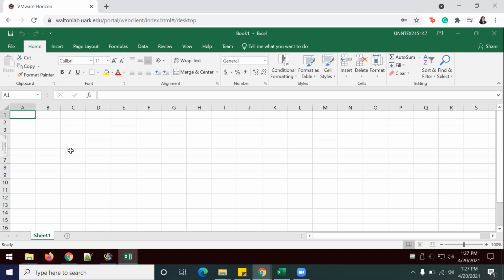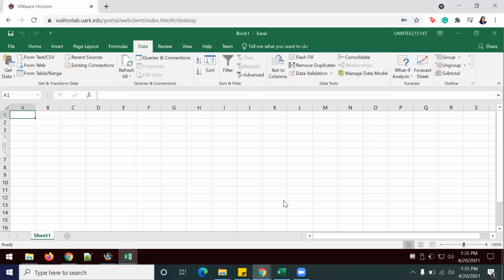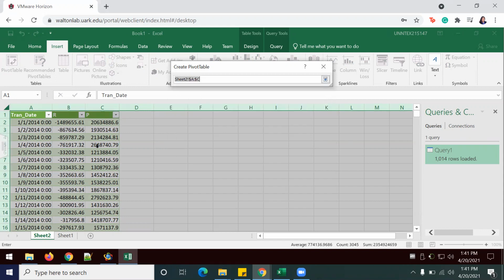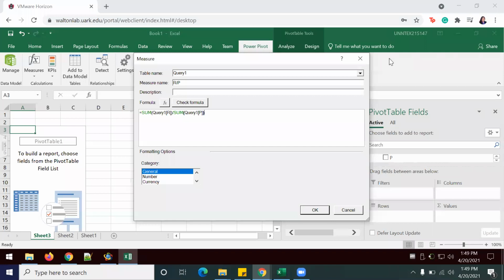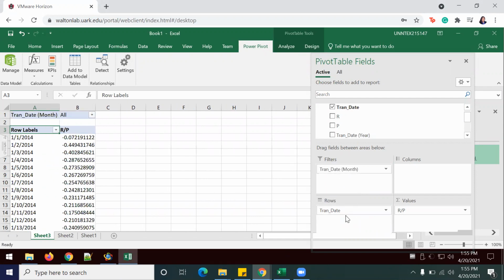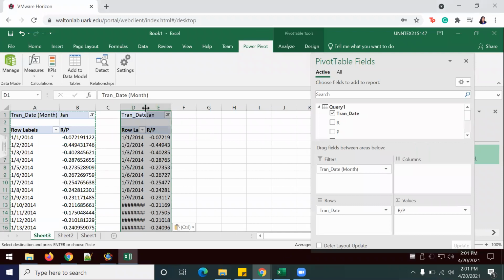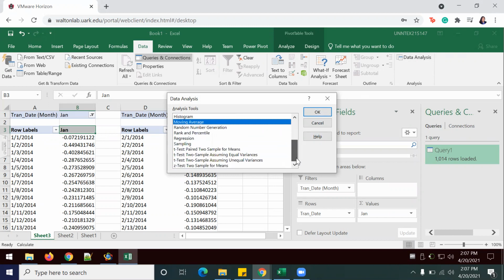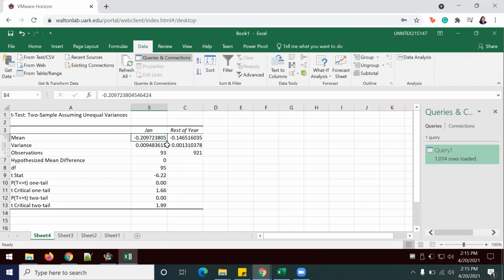Lab 6-4 Hypothesis Testing (Part 1)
Mireya Sanchez follows the steps to complete Lab 6-4 A comprehensive case: Dillard's store data: Hypothesis Testing (Part 1)